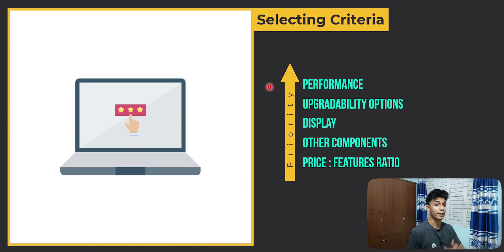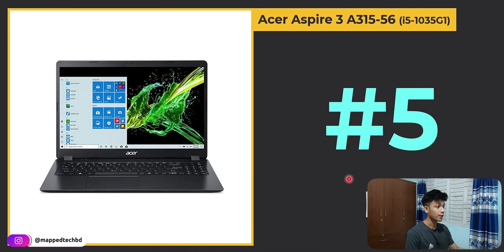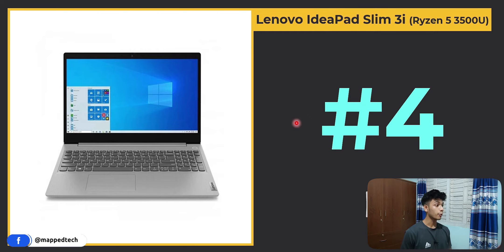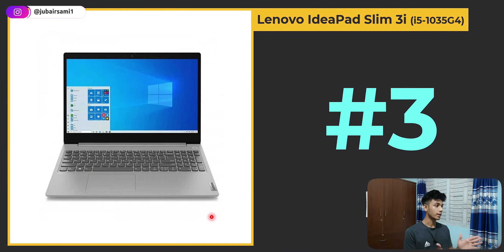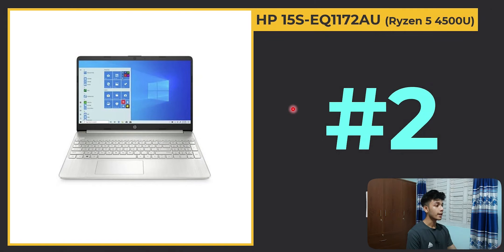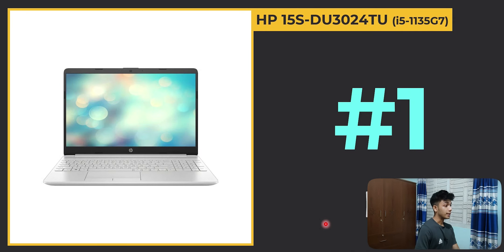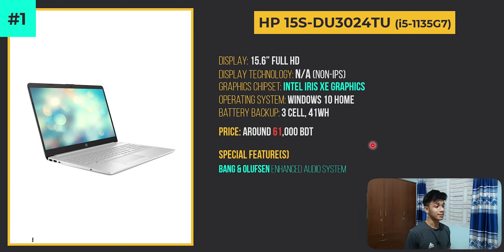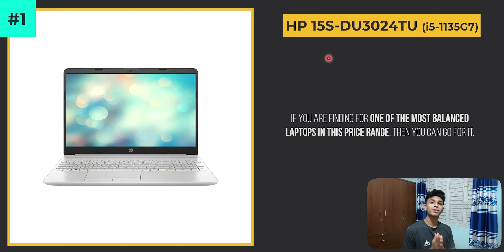TOP 5 BEST LAPTOPS AROUND 55-60,000 Taka in Bangladesh, 2021 | MappedSuggestions EP. 15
In this particular video, we'll know about the Top 5 Best Laptops that are available in around 55,000- 60,000 BDT in Bangladesh.
While buying a new Tech Gadget, making the right decision is not that much easy.  So, making our next smartphone buying decision much easier, MappedTech recently unveiled its brand new series the "MappedSuggestions" series.

এই ভিডিওতে, আমরা ৫৫,০০০- ৬০,০০০ টাকার মধ্যে সেরা ৫ টি ল্যাপটপ সম্পর্কে জানতে পারবো যেগুলো বাংলাদেশে পাওয়া যায়।
একটি নতুন প্রযুক্তি পণ্য কেনার সময়, সঠিক সিদ্ধান্ত নেওয়া অনেকটাই কষ্টকর। সেজন্য, আমাদের পরবর্তী স্মার্টফোন কেনার সিদ্ধান্তটিকে আরও সহজ করে তোলার উদ্দেশ্যে, ম্যাপডটেক সম্প্রতি একটি নতুন সিরিজ "ম্যাপডসাজেশানস" সিরিজটি উন্মোচন করেছে।